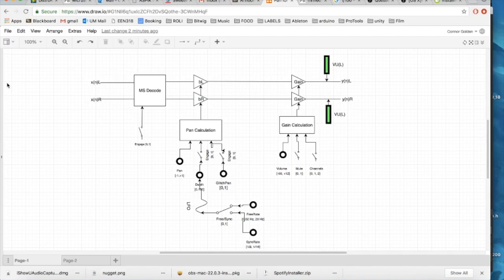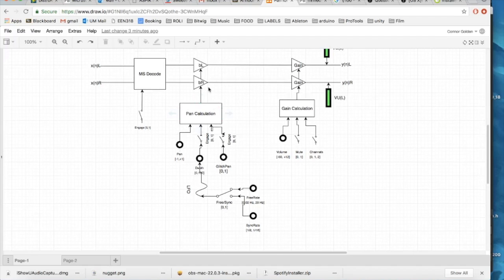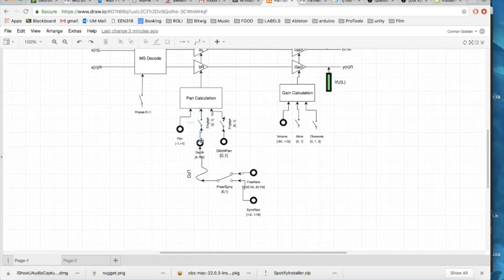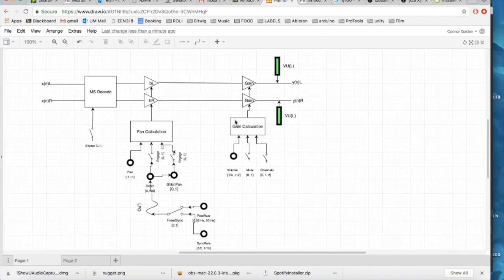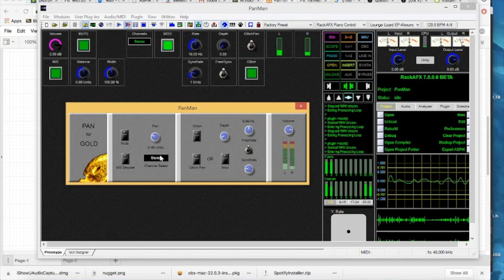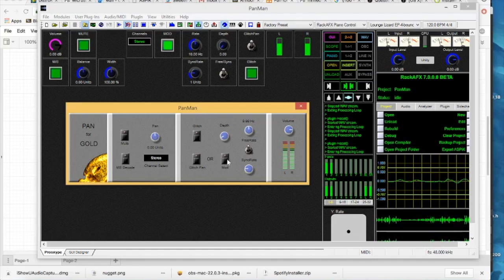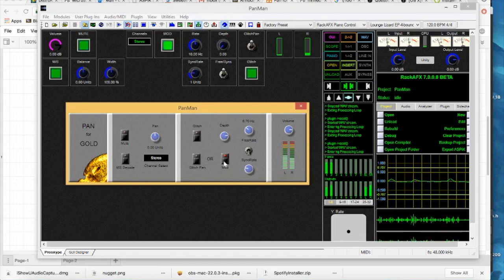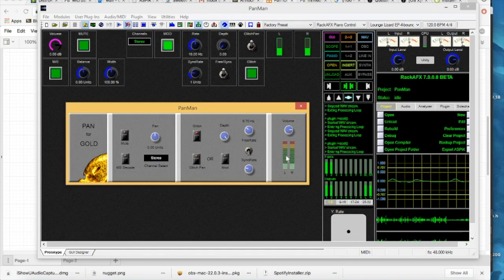Pan for Gold (MMI 503 Project 1)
this plugin is an auto panner/ms decoder/pan controller